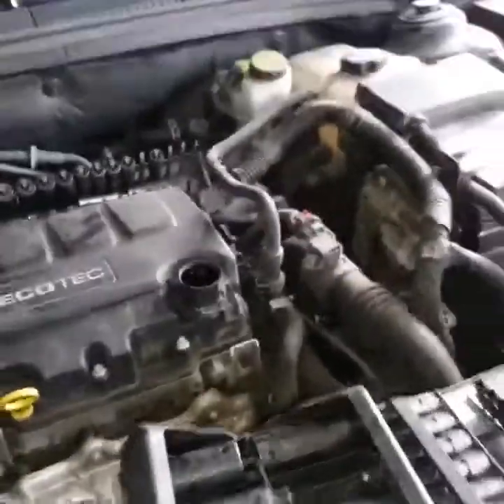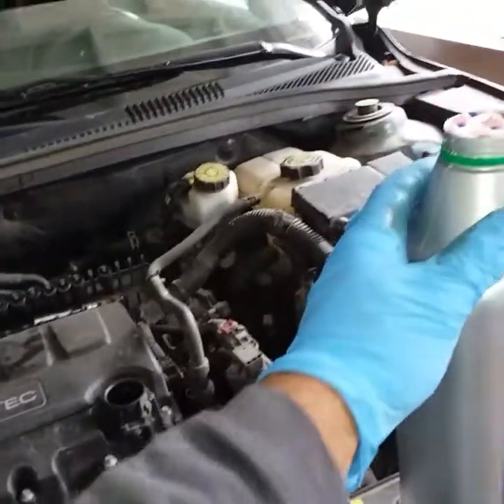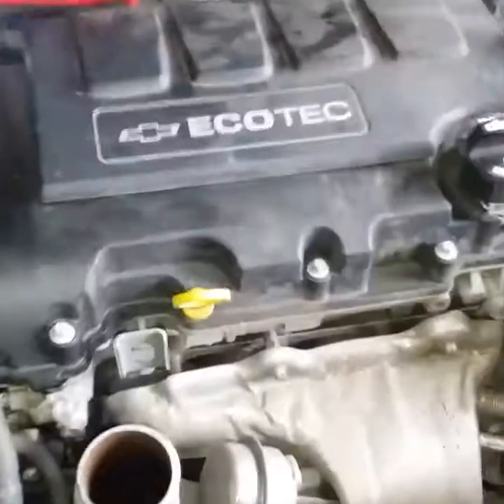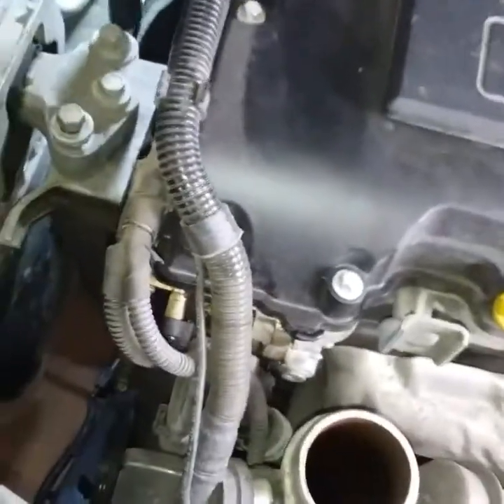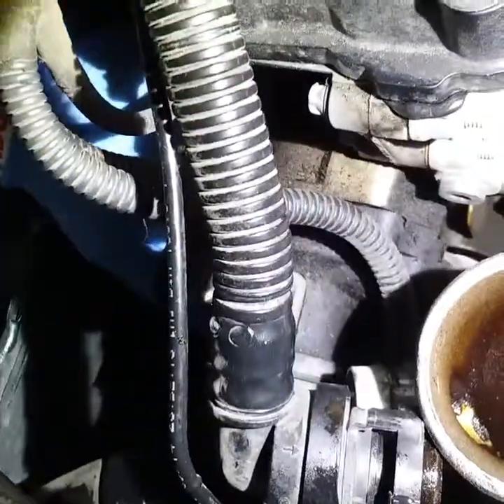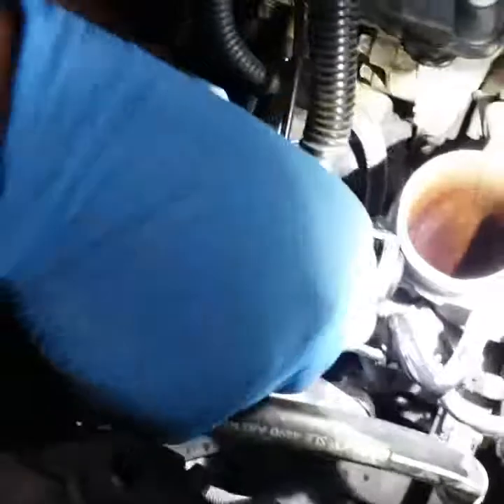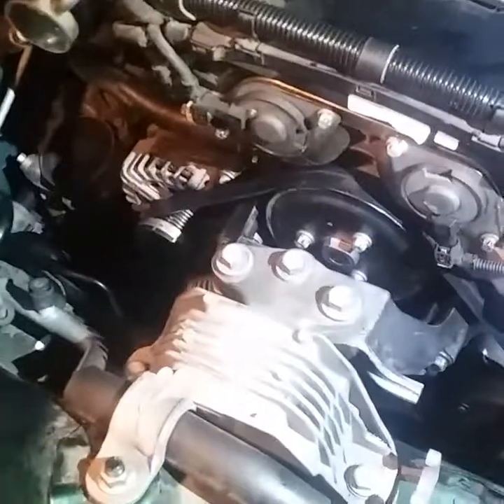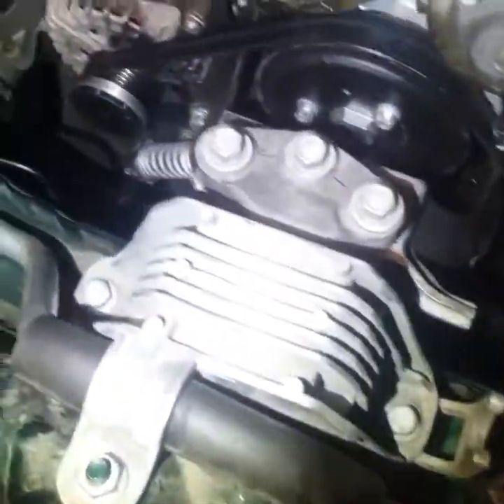Part 2 | 2015 chevy cruze | WATER PUMP | BELT TENSIONER | OIL CHANGE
We are looking forward to hearing from you.
Please feel free to get in touch via the form below,
we will get back to you as soon as possible.
Thank You, LSPR Nation.